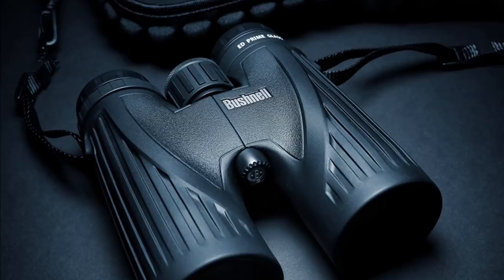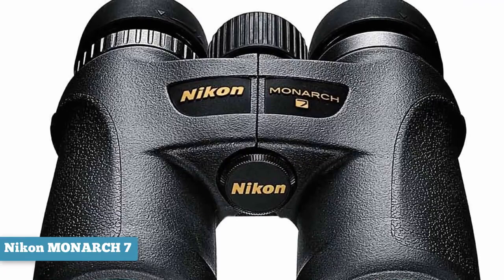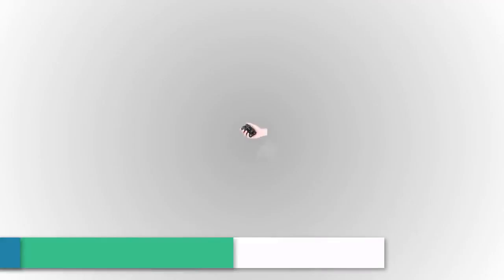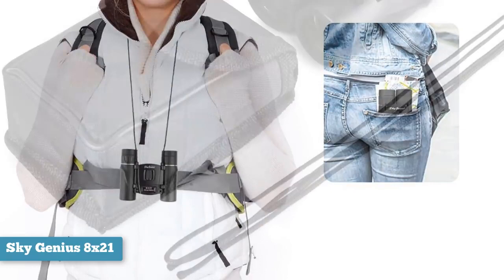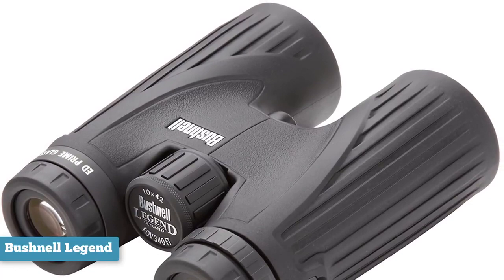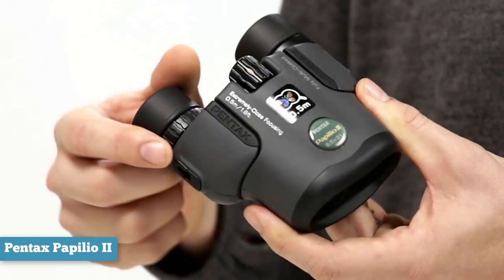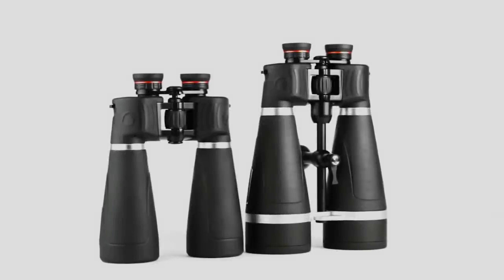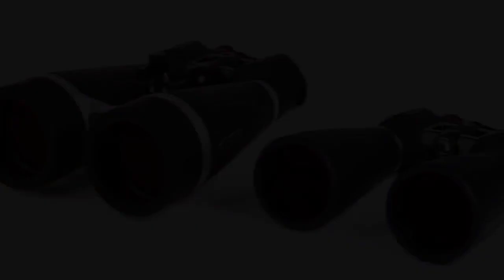These are the best binoculars for sightseeing and sports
1. Nikon 7548 Binoculars

2. Bushnell Legend Ultra HD Binocular

3. Skygenius

4. Pentax Papilio II Binocular

5. Celestron SkyMaster Binoculars

Click here for one month of Amazon Prime for free to enjoy free 2-day shipping and more!